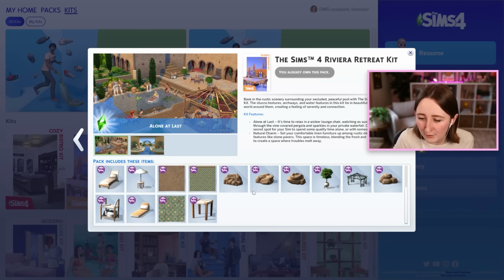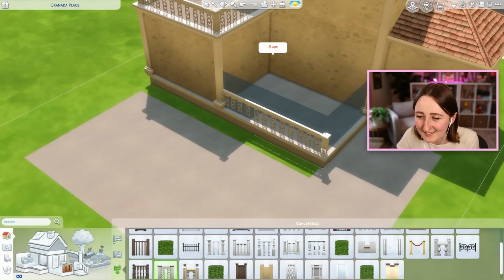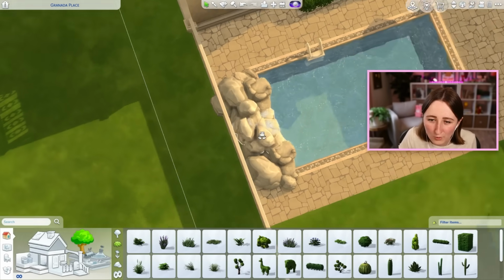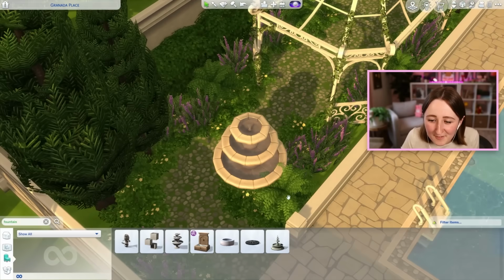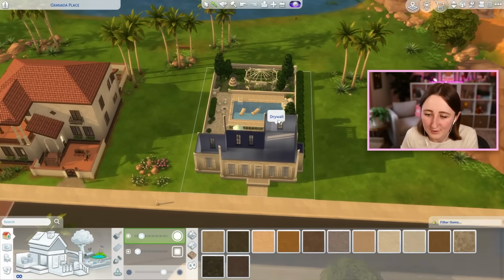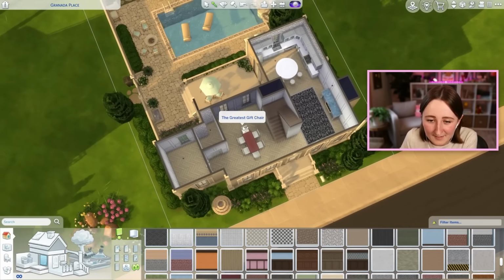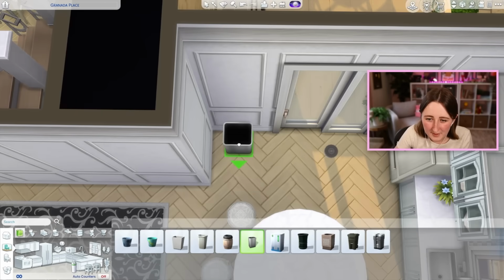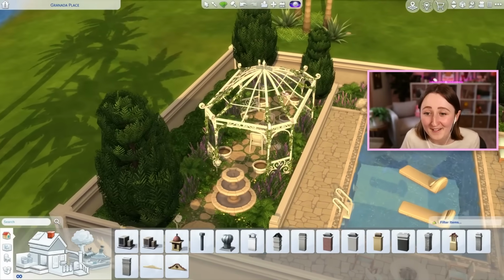i built a house using *only* the new riviera retreat kit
Let’s put the new Riviera Retreat Kit for The Sims 4 to the test!